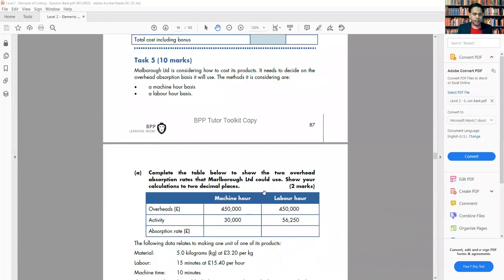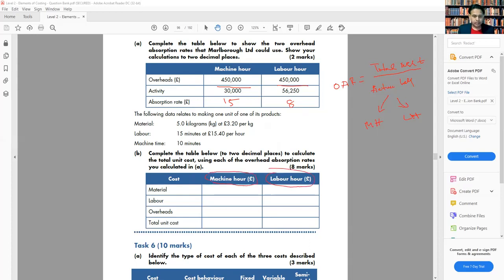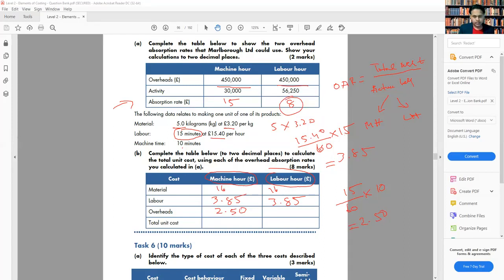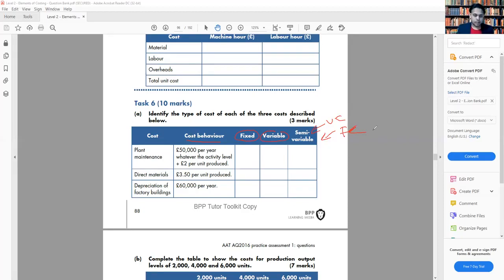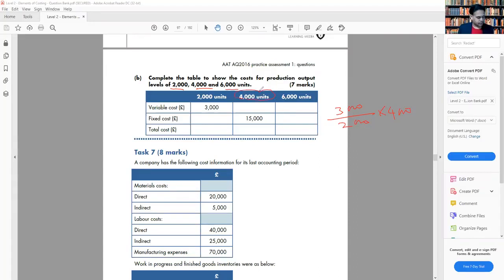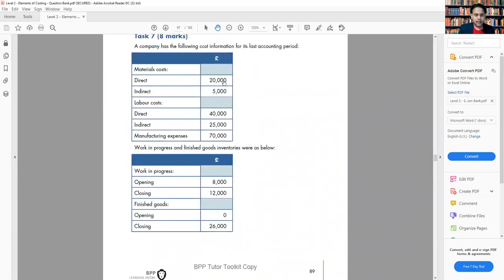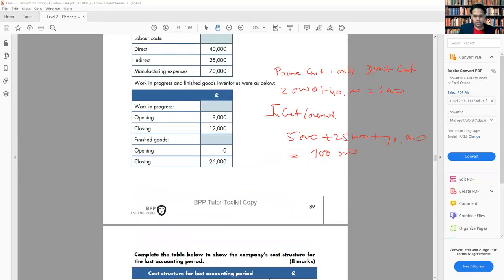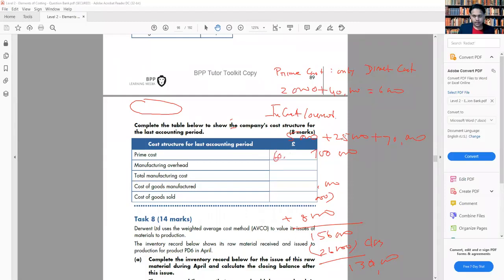AAT L2 Elements of Costing Bpp Exam Revision 2